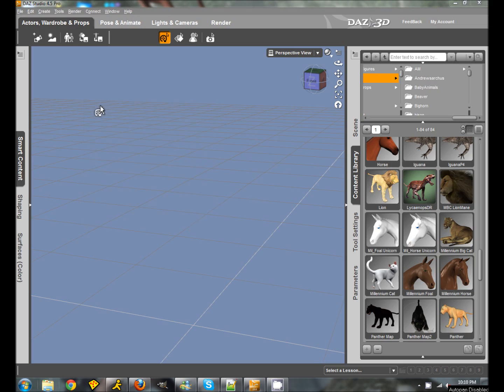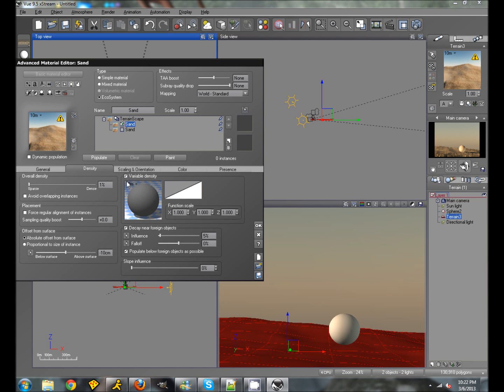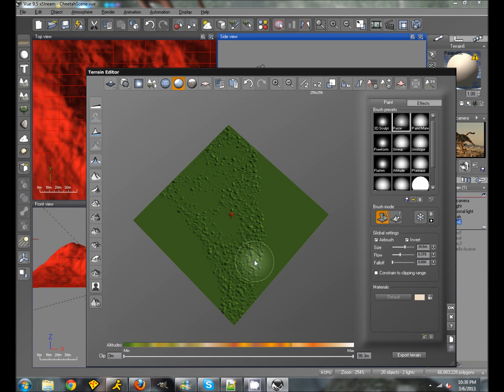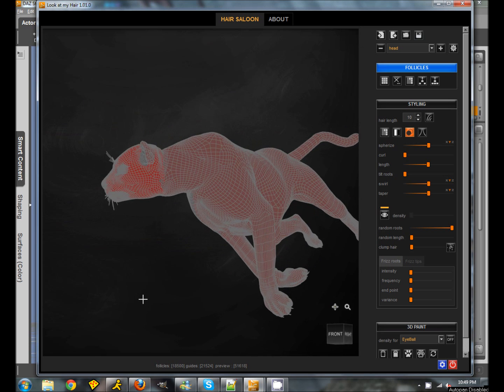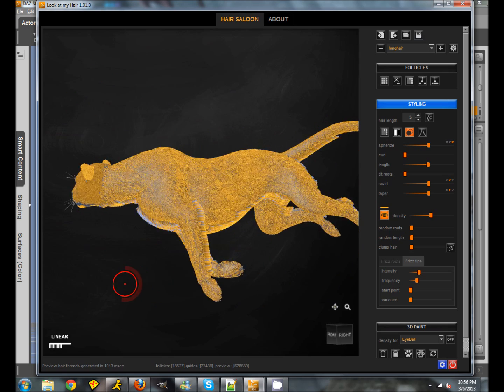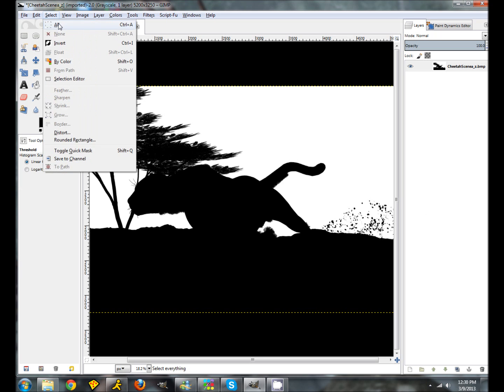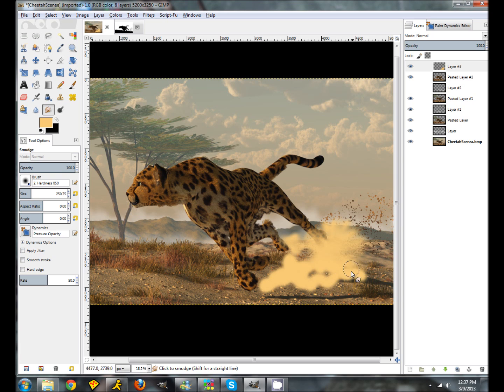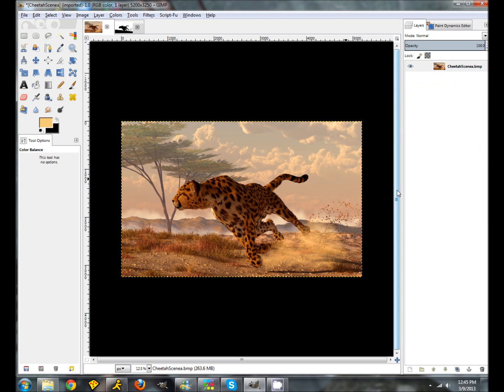Cheetah Walkthrough (Look At My Hair)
A walkthrough of the making of an artwork using the Look At My Hair plugin for Daz Studio.